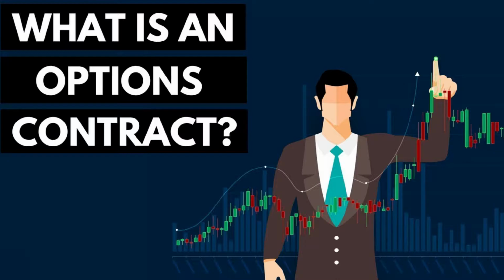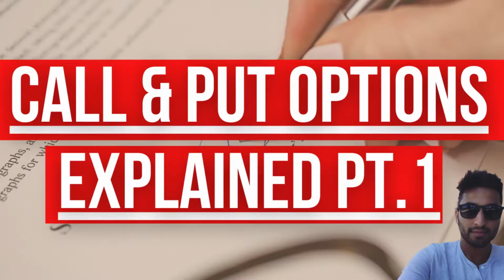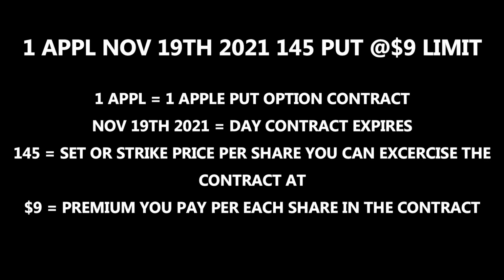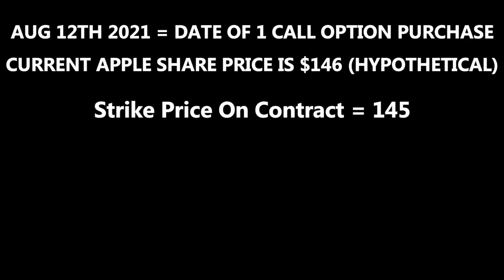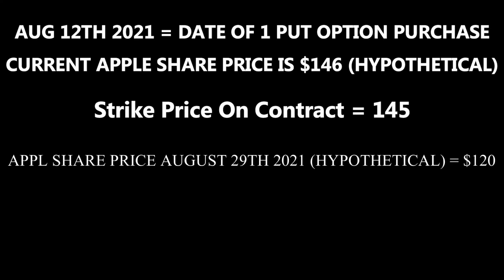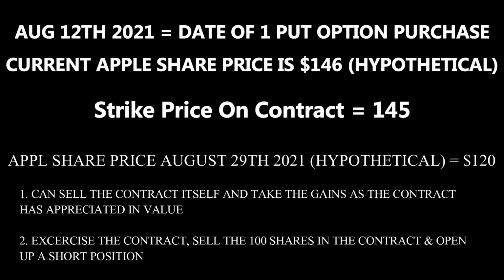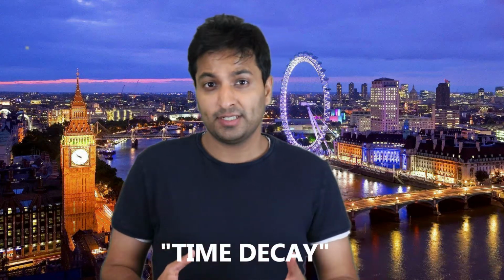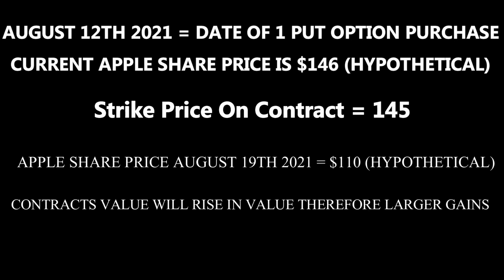What Are Call & Put Options Pt.2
Explaining Call & Put Options Pt. II

This video is for information, education and entertainment purposes only. This channel is not responsible for any losses related to the financial decisions made by you. There are never any guarantees in the markets. Nothing I say is meant to be a recommendation to buy or sell any financial instrument. I will NEVER ask you to send me money to trade for you. Please report any suspicious emails or fake social media profiles claiming to be me. Don't invest money you can't afford to lose. There are no guarantees or certainties in trading or investing. Our video’s & materials used including web content & articles are based on data obtained from sources we believe to be reliable but are not guaranteed as to accuracy and are not purported to be complete. As such, the information should not be construed as advice designed to meet the particular investment needs of any investor. I may buy and sell shares of securities or options of the issuers mentioned on this website at any time. Investing is inherently risky. I am not responsible for any gains or losses that result from the opinions expressed in this video or in other investor relations materials that it publishes electronically.